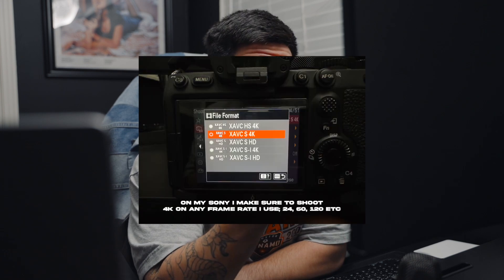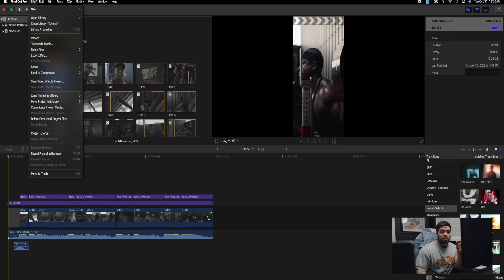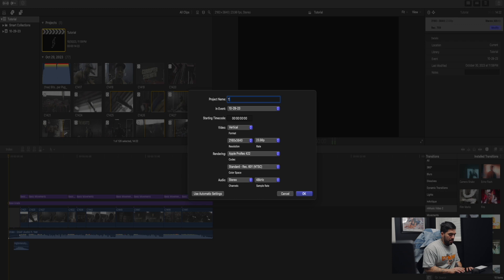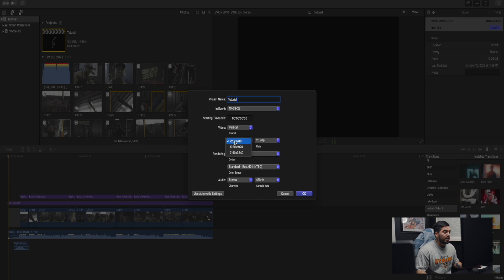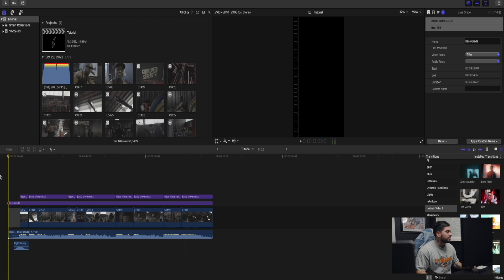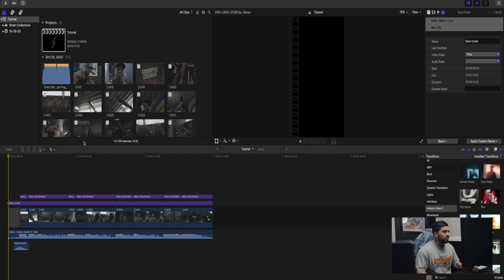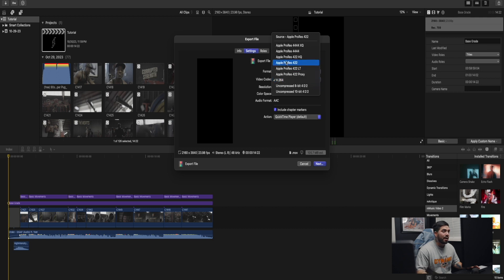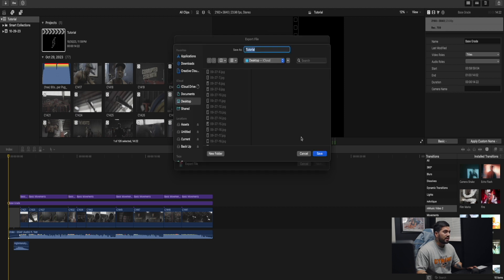THE BEST AND EASIEST WAY TO EXPORT HIGH QUALITY 4K REELS | FINAL CUT PRO X TUTORIAL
Main Camera
B Cam
Greatest Lens Ever
Wide Angled Lens (Vlogging)
Greatest Lens for Pictures
Editing Laptop
Editing iPad
Camera Microphone
Camera Dream Filter
Camera Bag
SD Card
Mini SD card
Go Pro (POV)